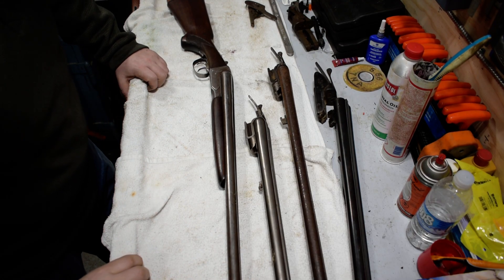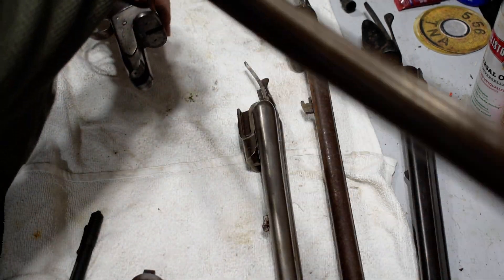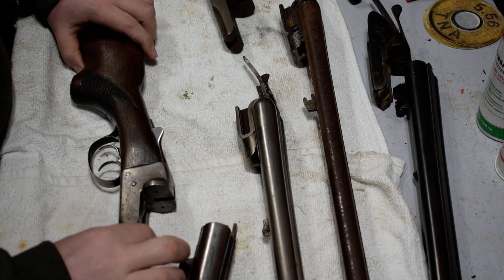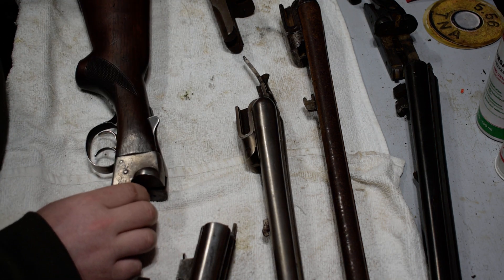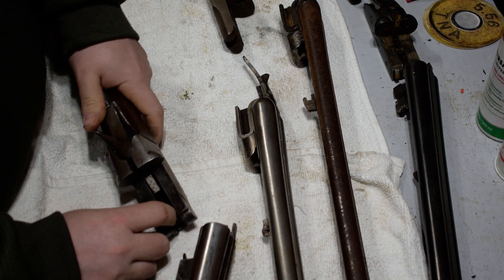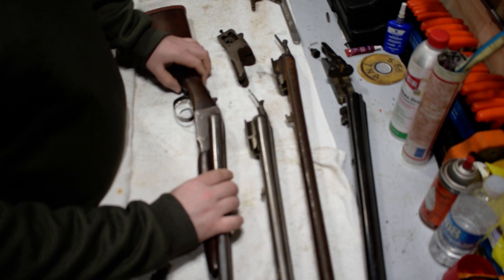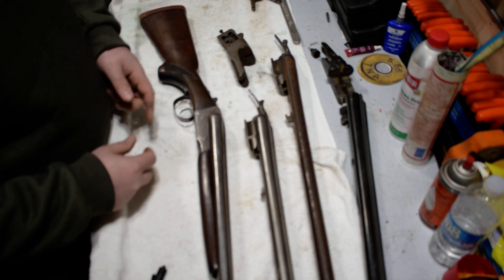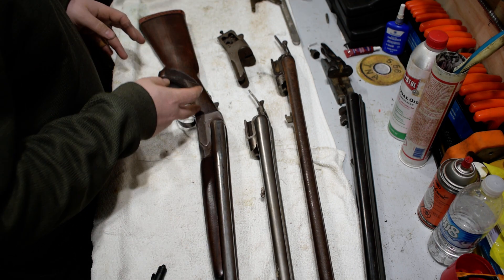Double Barrel Inspection P1 - Wood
Just an overview of most of the things I look for when looking at acquiring a double barrel, or break action shotgun.
This video discusses the wood portion of the inspection.